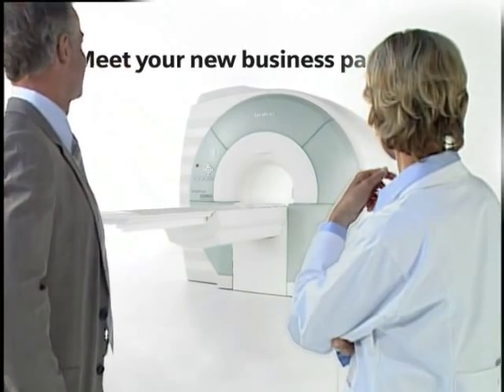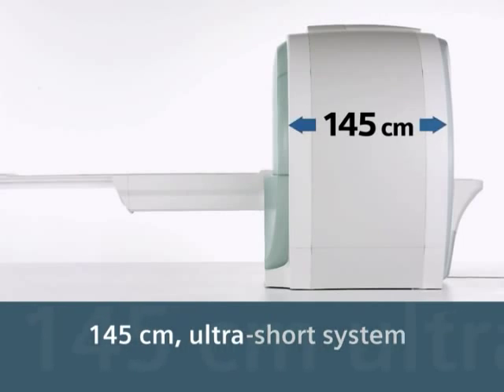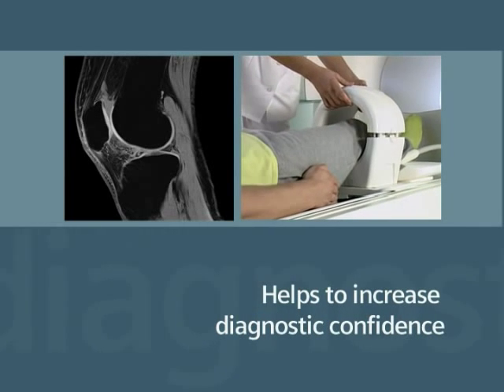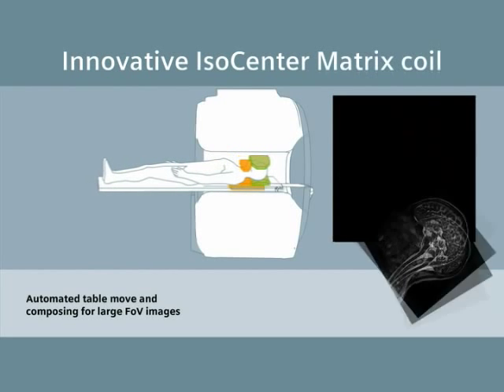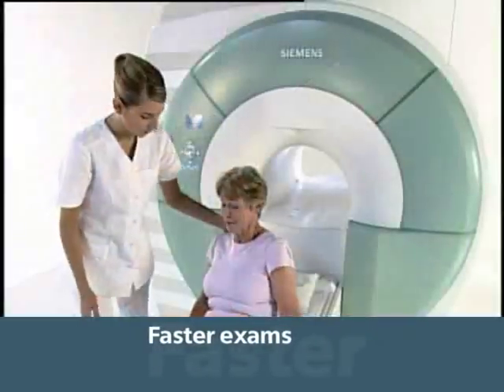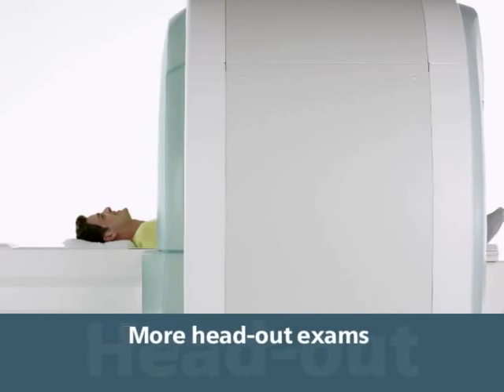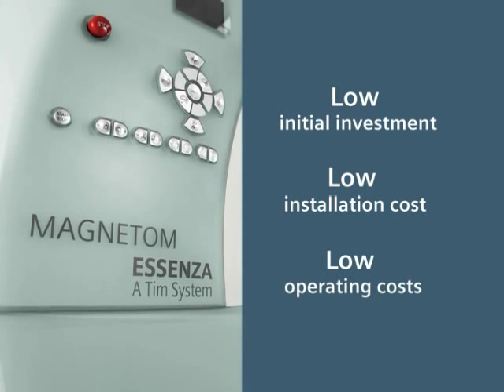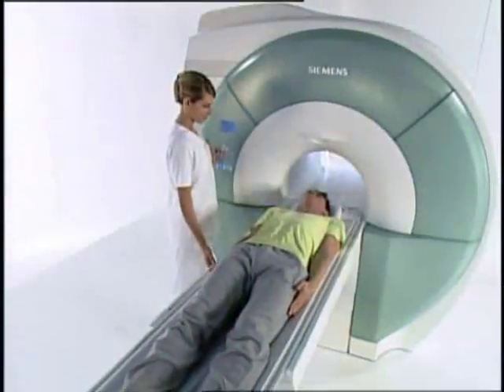Trailer ESSENZA wmv